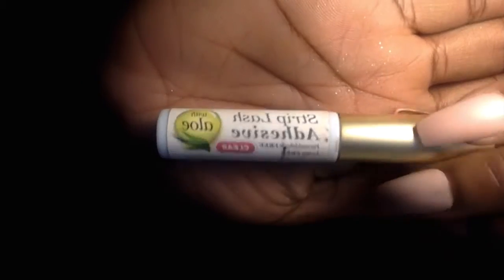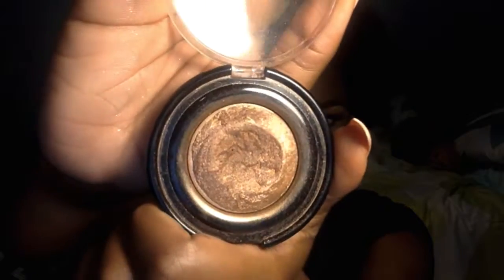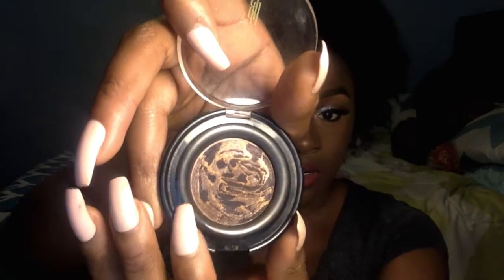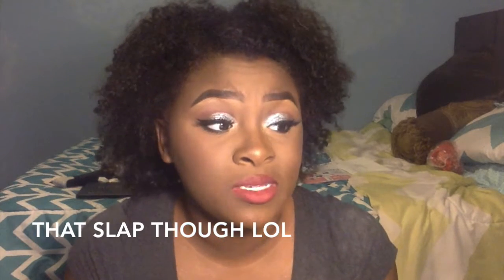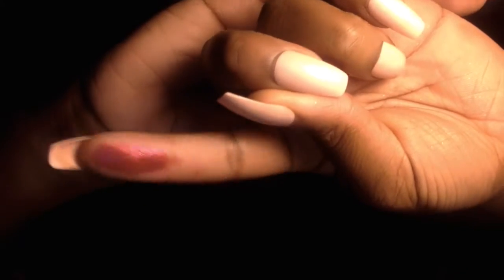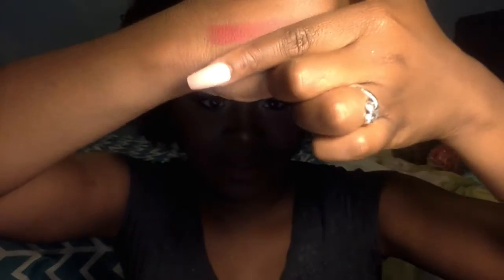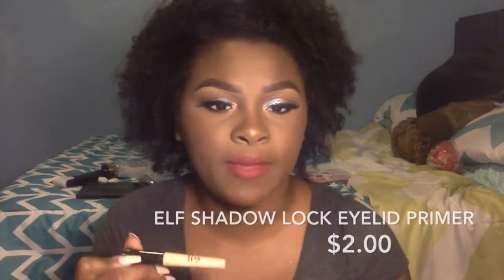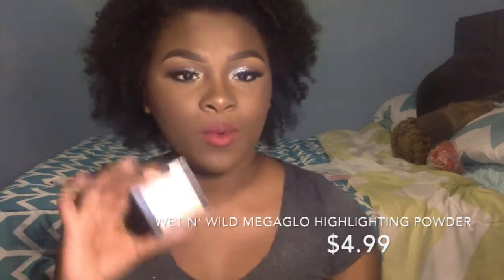Top 10 Drugstore Makeup Products!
Thank you so much for tuning in! I know this video is super long, but I had A LOT to say about all of these products. The intro ended up being very long, so feel free to to skip to 3:42 for the start of my top 10 drugstore products :)

I plan on doing some type of subscriber give away for when I hit 100 :)

Products Mentioned:

-Kiss Ever EZ Lashes Strip Lash Adhesive Clear
-Black Radiance Artisan Color Baked Bronzer
-Colourpop Ultra Matte and Ultra Satin liquid lipsticks (Toolips, Tulle)
-Colourpop Supershock Eyeshadows (Baby Talk was the one I swatched)
-Milani Amore Matte Lip Creme (Covet, Gorgeous)
-L'Oreal Infallible Blend Artist Foundation Blender
-E.l.f Shadow Lock Eyelid Primer
-W7 Banana Dreams Loose Powder
-Wet N' Wild MegaGlo Highlighter Powder (Crown of My Canopy)